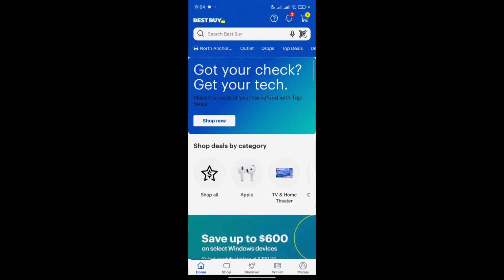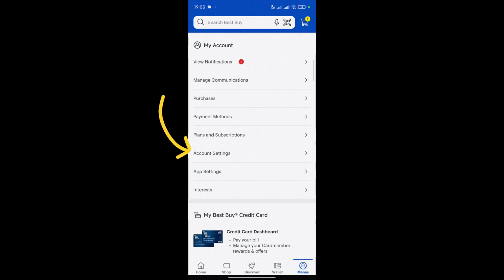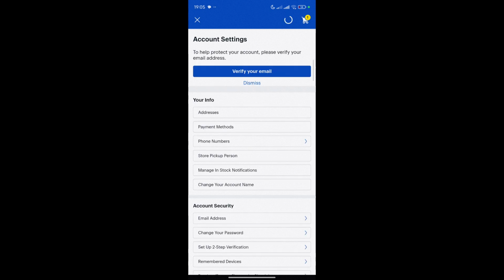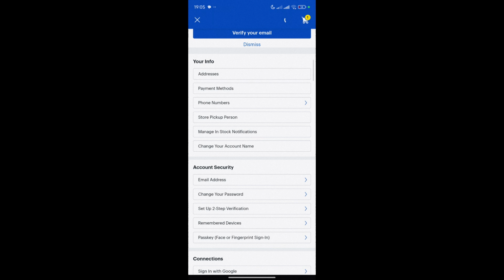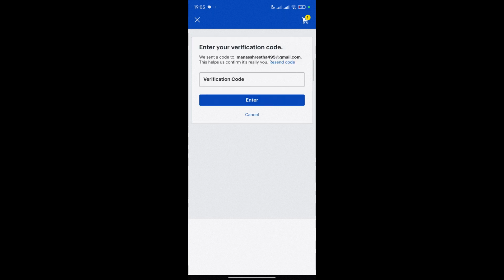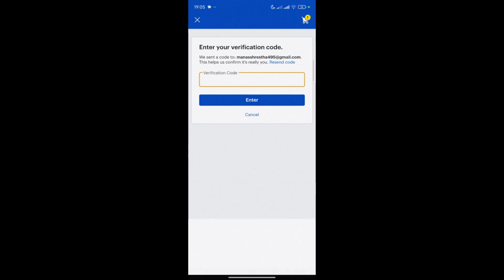How to Change Account Name in Best Buy 2026?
Want to update your name on Best Buy? In this video, you’ll learn **how to change your account name in the Best Buy app** quickly and easily so your account reflects the correct information.

This step-by-step guide will show you how to open the Best Buy app, access your account settings, and update your account name. Changing your account name helps keep your profile accurate and makes your shopping experience smoother.

Follow along to make the change effortlessly and keep your Best Buy account information up to date.